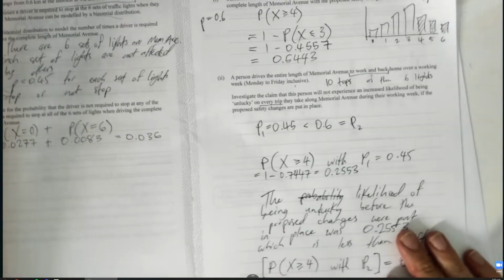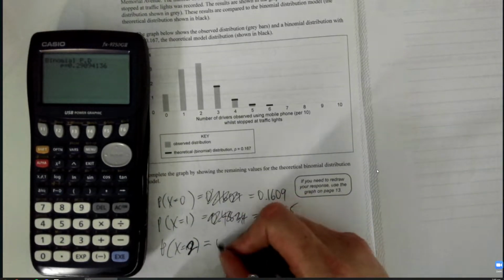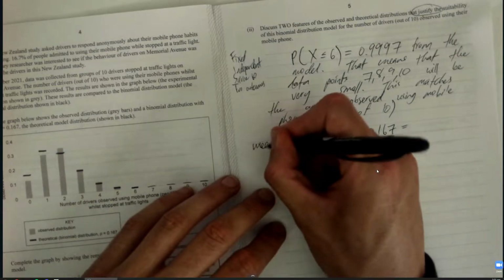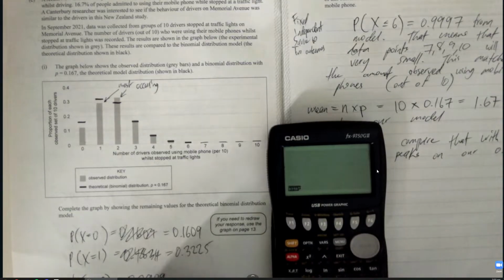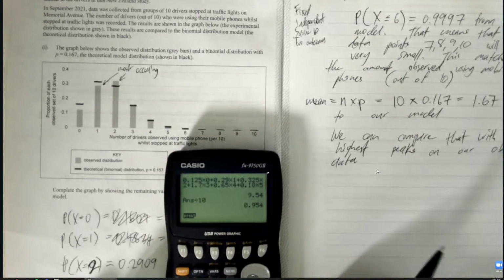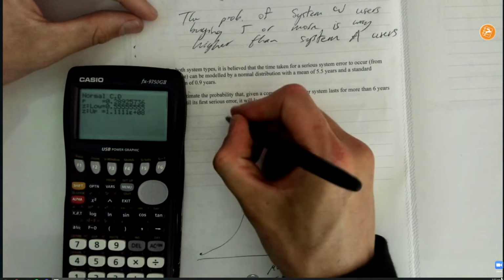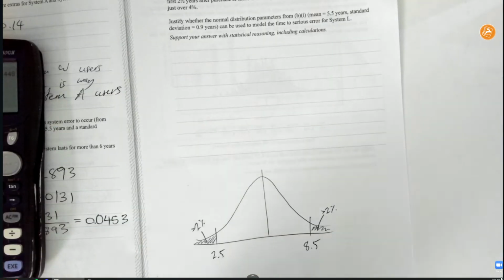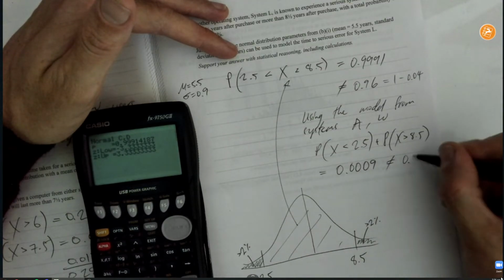Probability Distributions 2021 NCEA exam walkthrough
There may be errors, I did this as soon as I got the exam :S